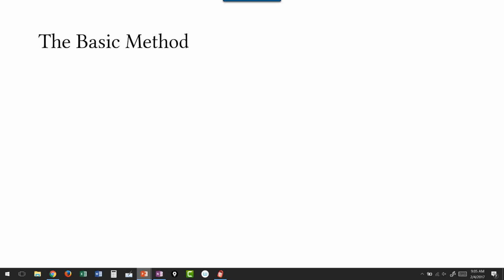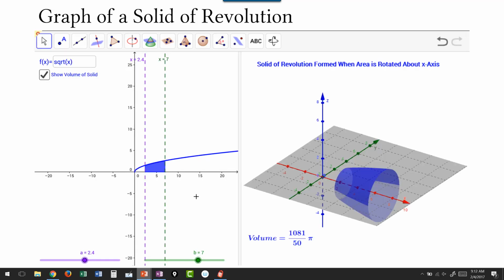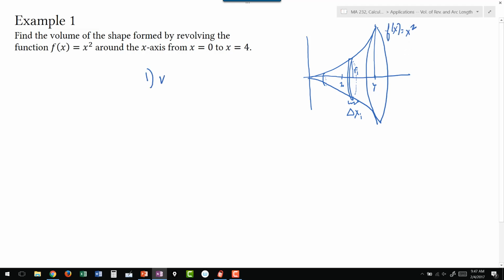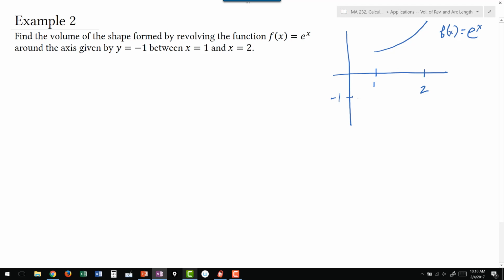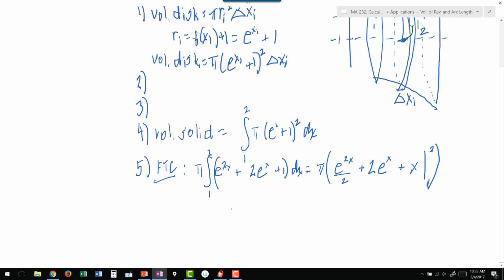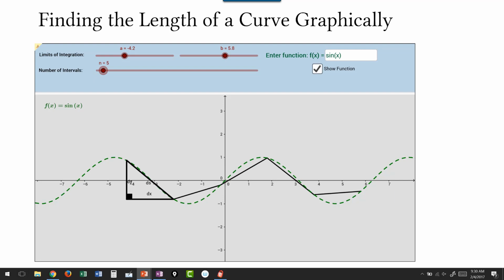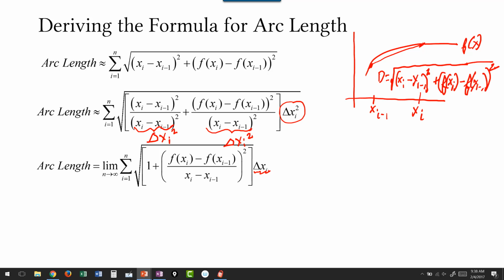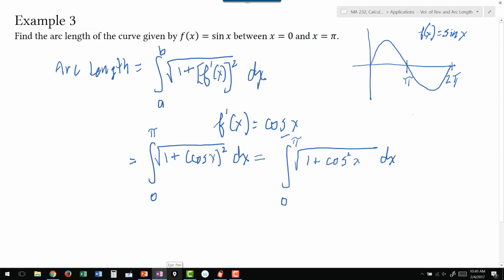Volumes of Revolution and Arc Length